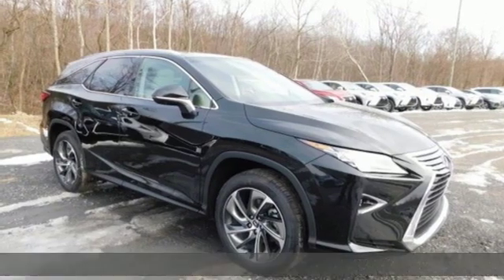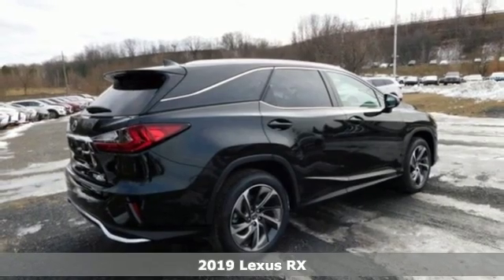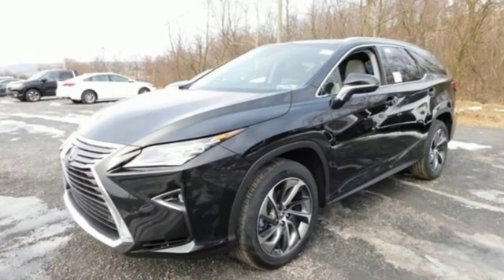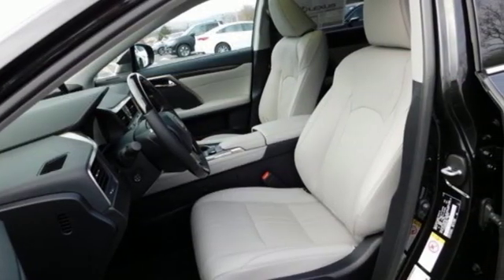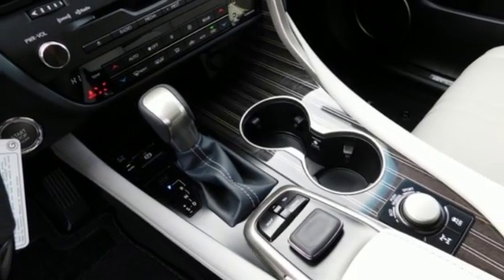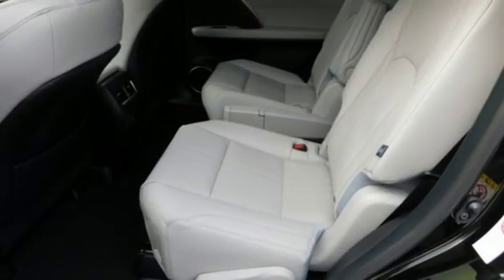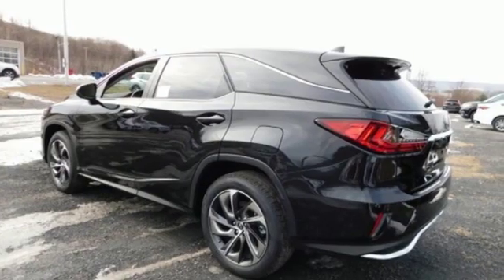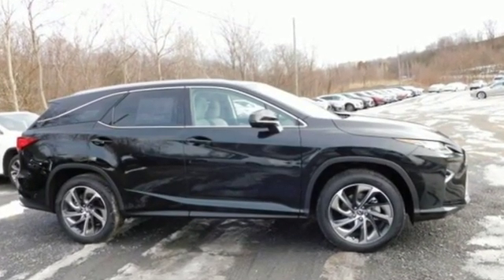New 2019 Lexus RX Wilkes-Barre, PA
Year: 2019
Make: Lexus
Model: RX
Trim: 350L
Engine: 3.5L V6 DOHC VVT-i 24V
Transmission: 8-Speed Automatic
Color: Black
Interior: Gray
Stock #: L16076
VIN: JTJDZKCA2K2016633

Address:
150 Motorworld Dr #5